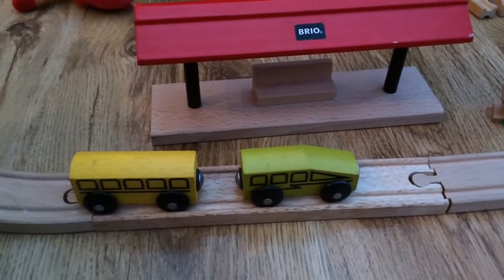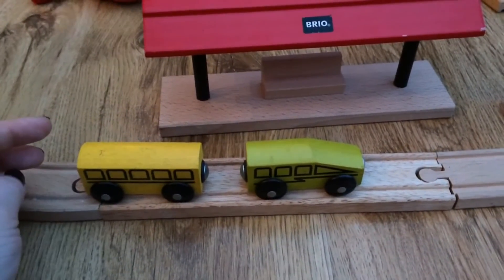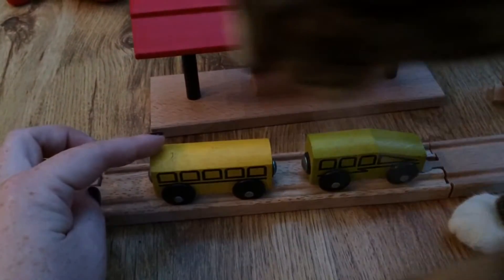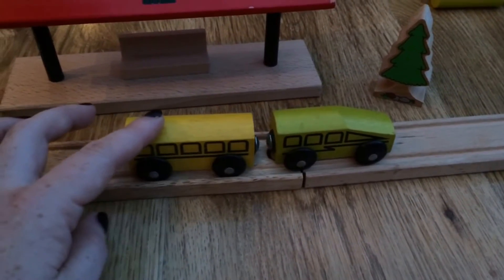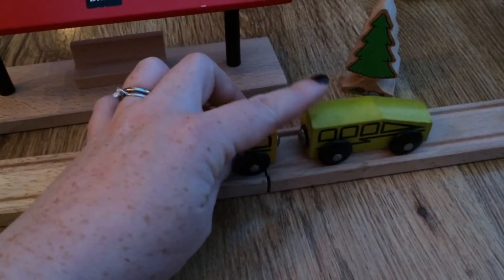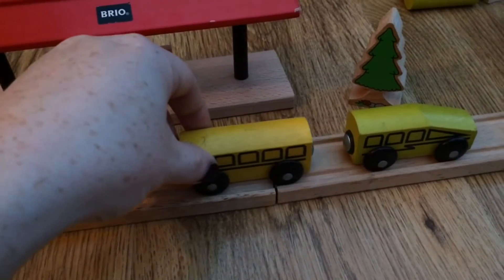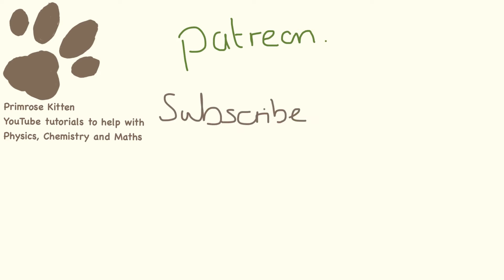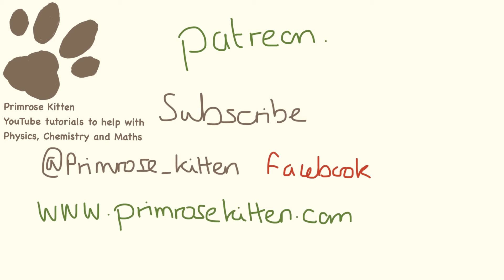Like charges repel, opposite charges attract.